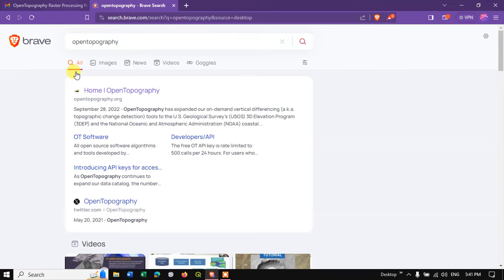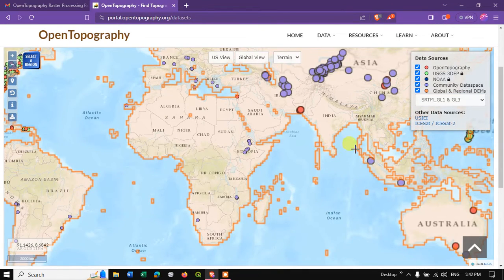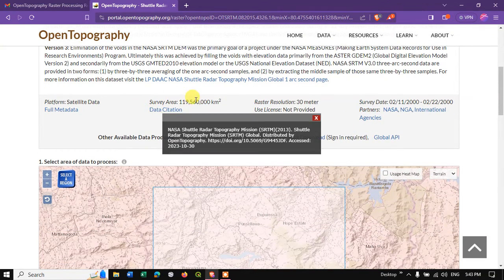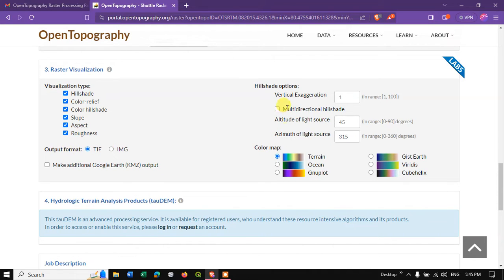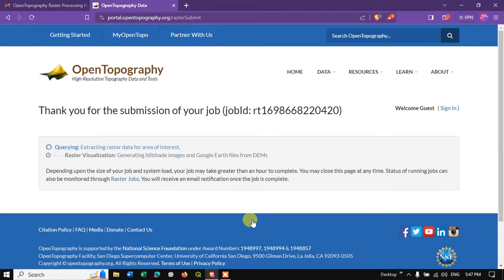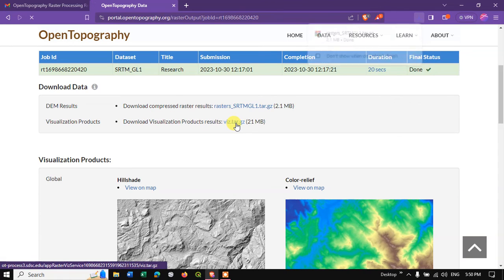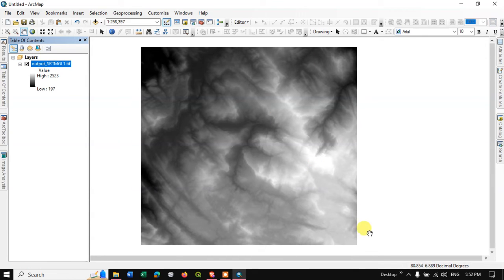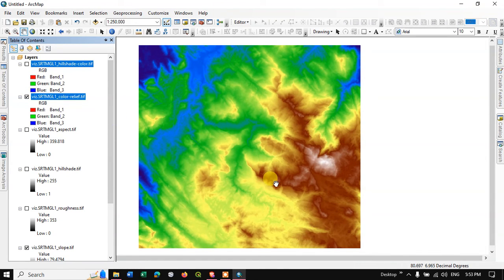Single Click - Download Elevation, Hillshade, Slope, Aspect and Roughness from OpenTopography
In video tutorial you will learn how to download SRTM Elevation, Hillshade, Slope, Aspect and Roughness with single click from OpenTopography website.

Chapter:
00:00 Visit OpenTopography
00:32 Finding Data
01:24 Selecting Study area
02:22 Select & Customize layers
04:07 Downloading data
06:40 View datasets in ArcGIS